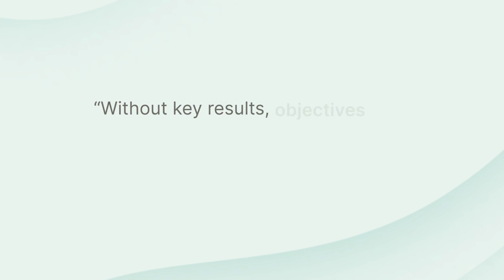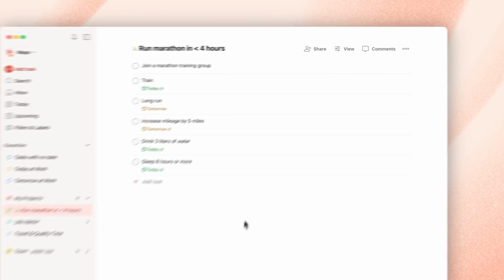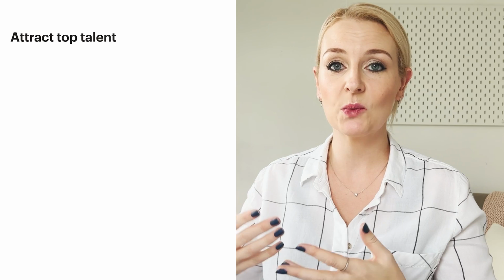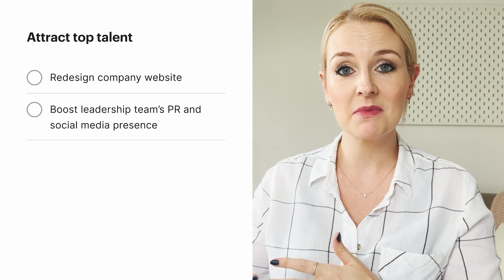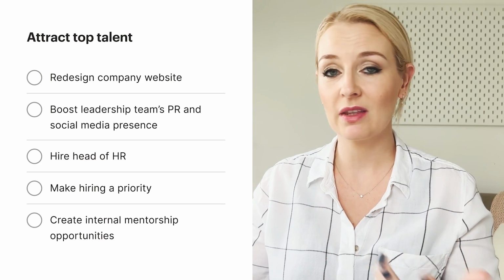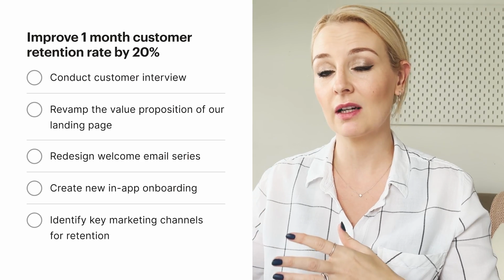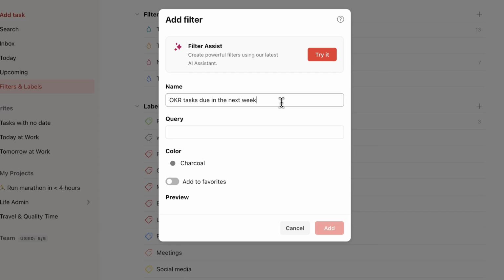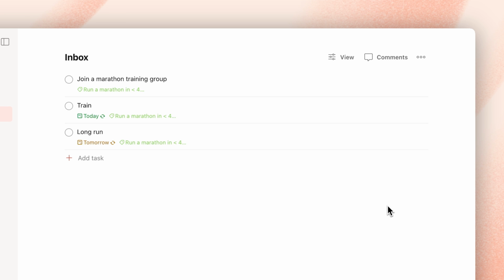Beginner's Guide to OKRs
In this video, Naomi tells you everything you need to know about OKRs.

Join 120k+ people and kick off every month with our productivity newsletter

Todoist is the world's favorite task manager and to-do list app. Organize your work & life, finally (and for free)

To make your life easier:
00:00 Intro
00:28 What are OKRs?
01:50 OKR examples
02:50 7 Key Tenets of OKRs
06:00 Outro
06:44 Bloopers